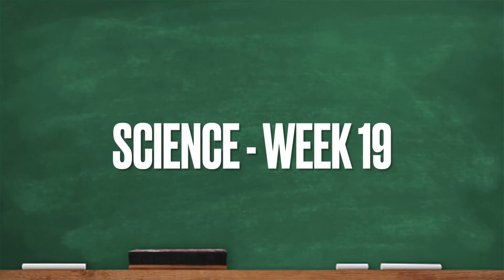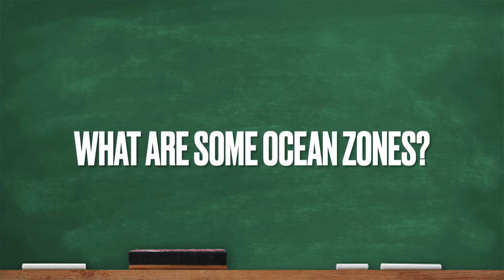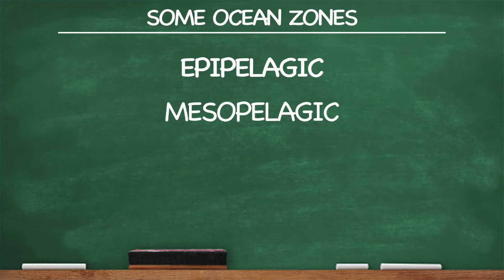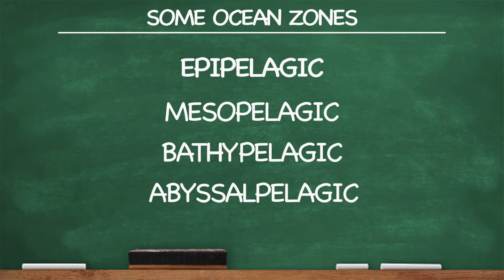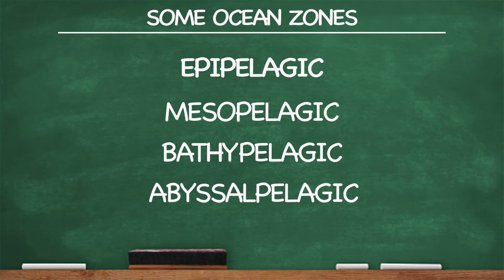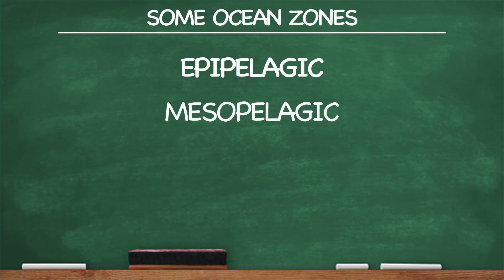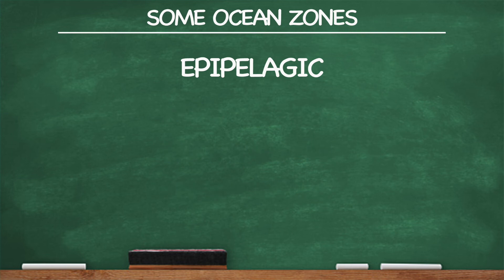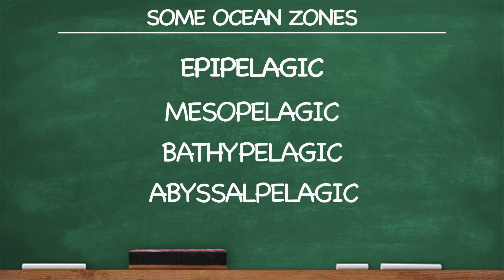CC Cycle 1 Week 19 Science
Classical Conversations Cycle 1 Week 19 Science: ocean zones